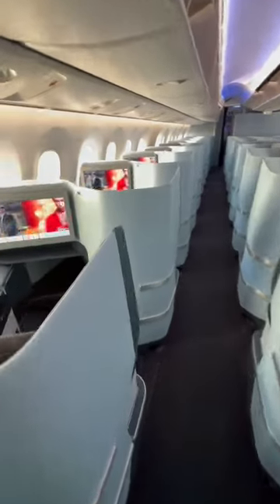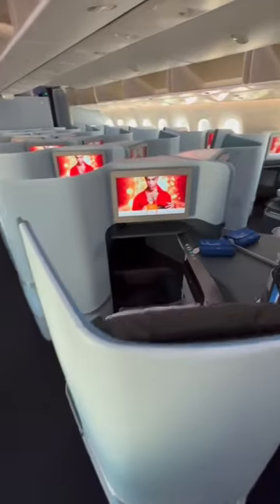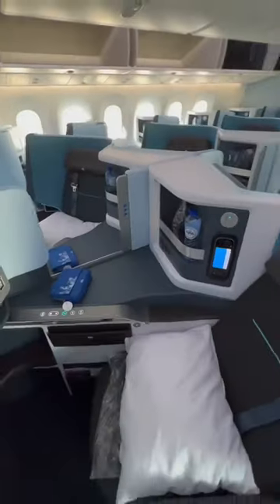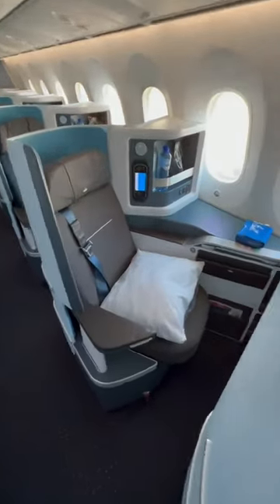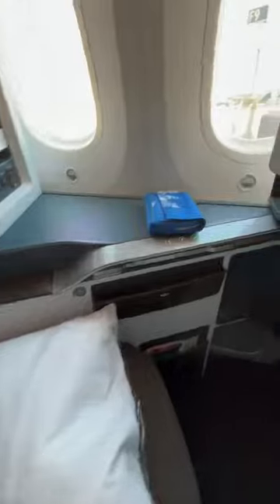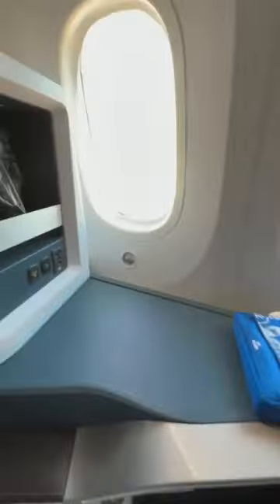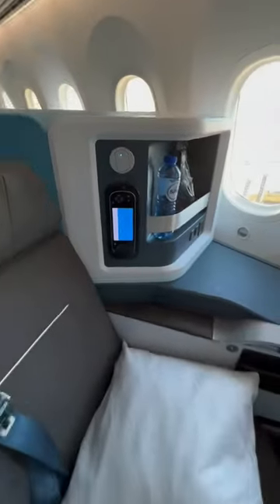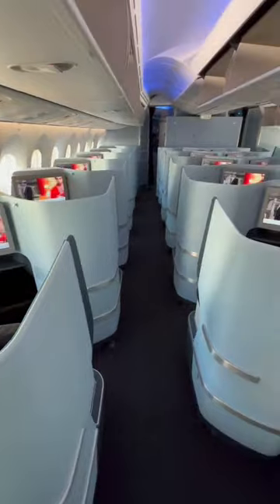We're big fans of KLM's business class on their Dreamliner!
Check out KLM's brand new business class cabin on their Boeing 787-10 Dreamliner.